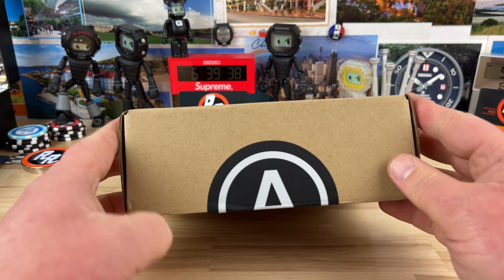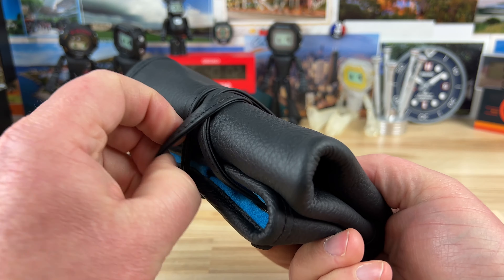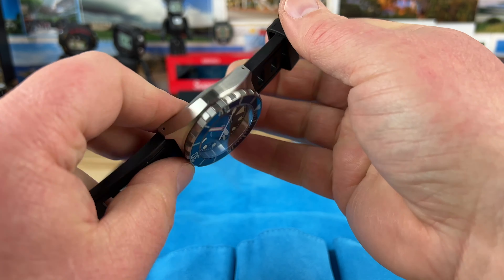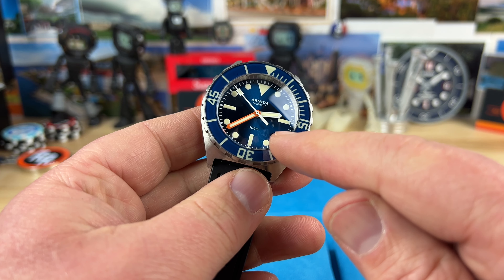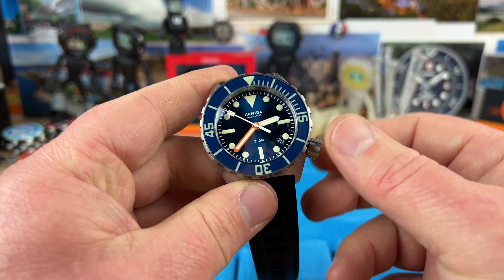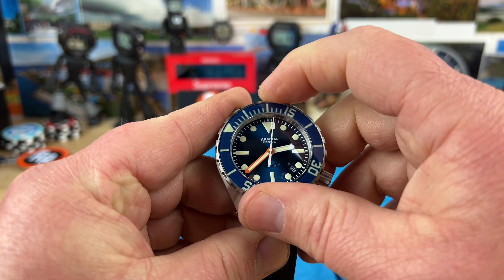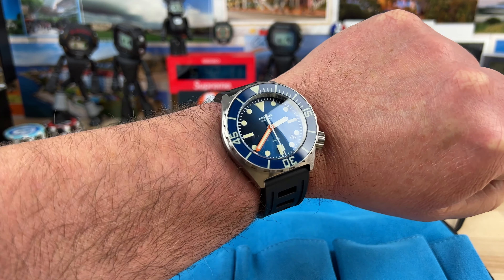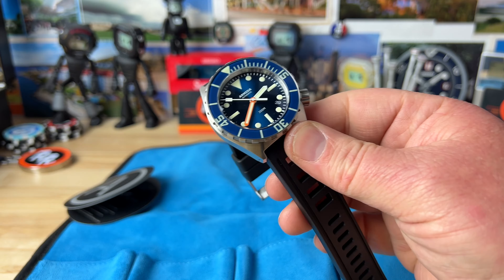Unboxing Armida A1